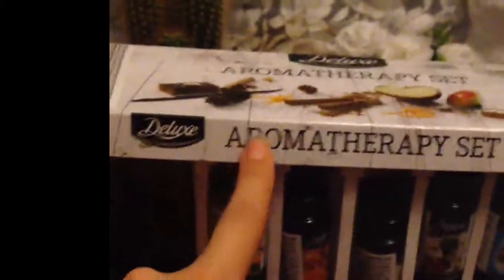Painting The Rabbit Hutch !!! 🐰❣️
Hiya! Sorry that the first video did not upload xx but i hope you enjoy this one !!! ❣️